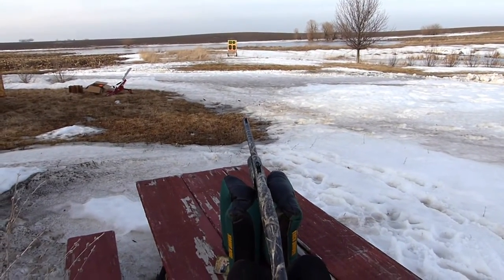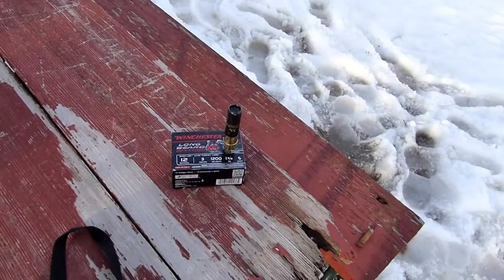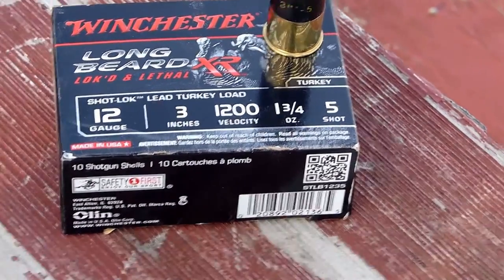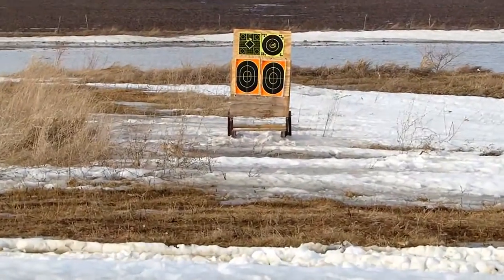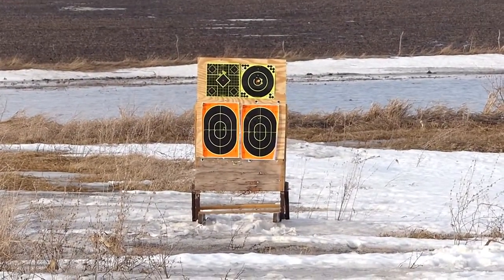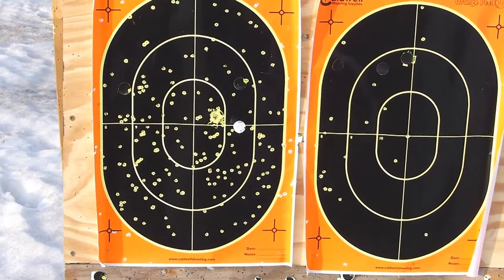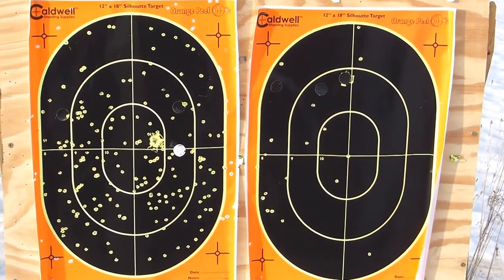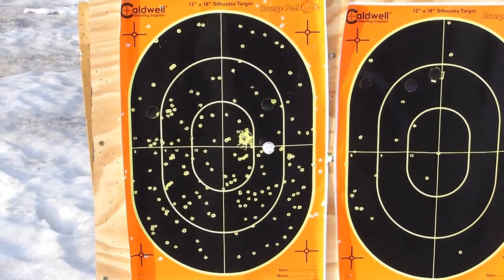Winchester Long Beard XR: The Best Lead Load Ever Tested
. A demonstration of the new Winchester "Long Beard XR" turkey load, the best lead load ever tested, using an Ithaca Model 37 Turkeyslayer and a George Trulock Precision Hunter extended choke.